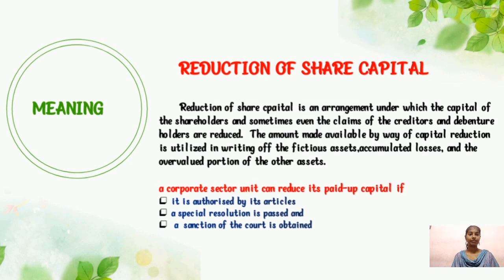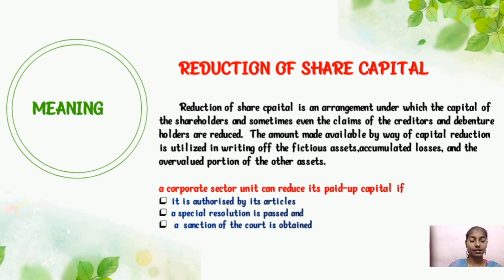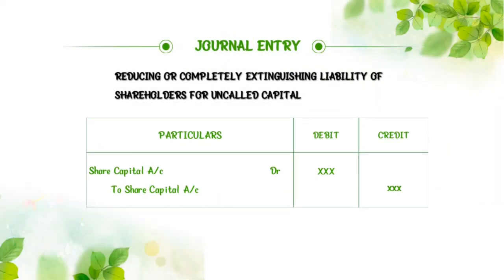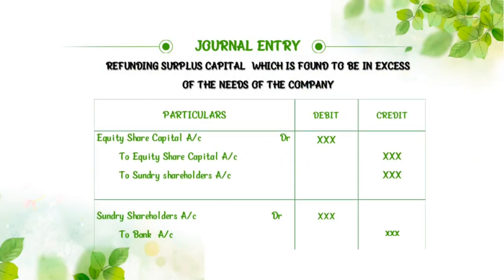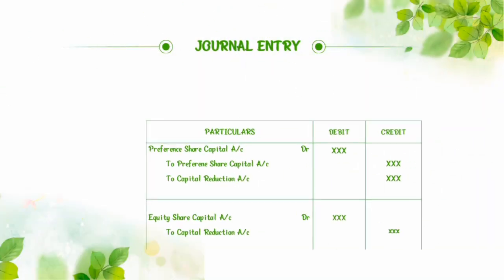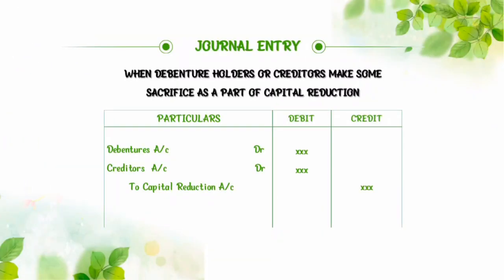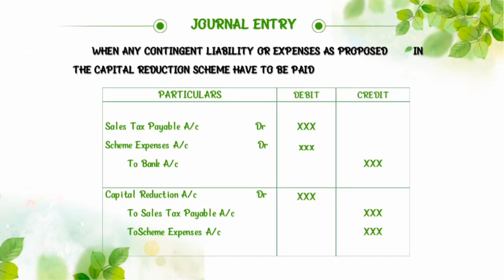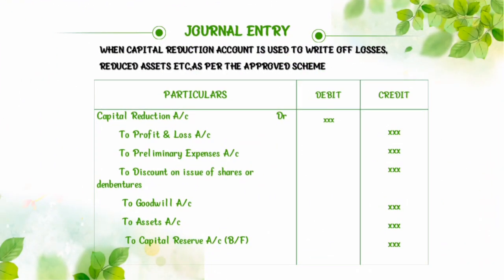N Kiruthiga - Internal Reconstruction